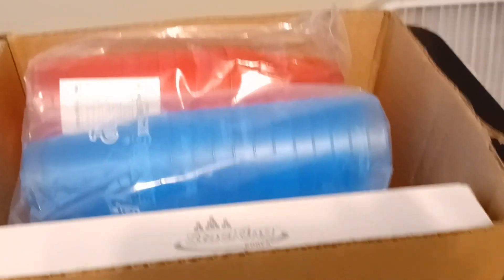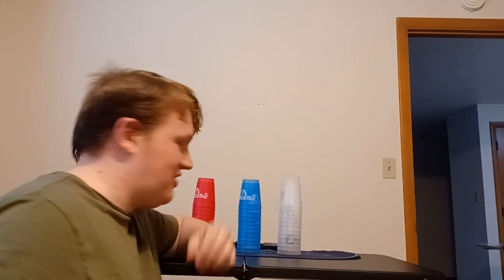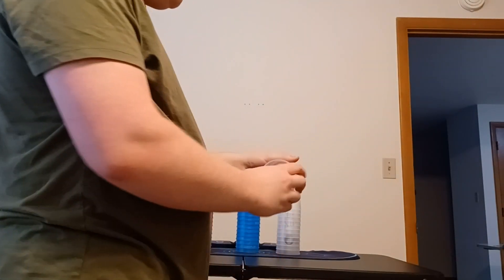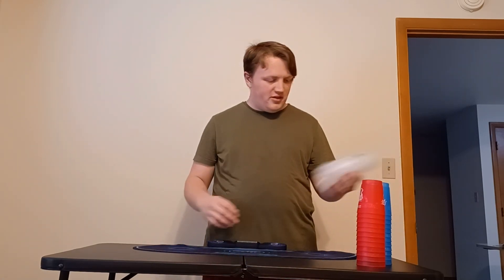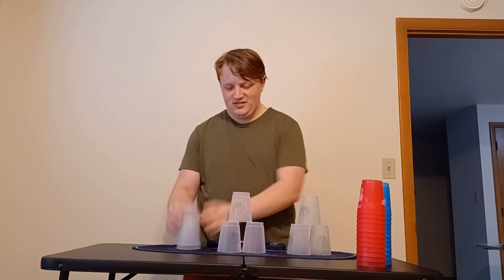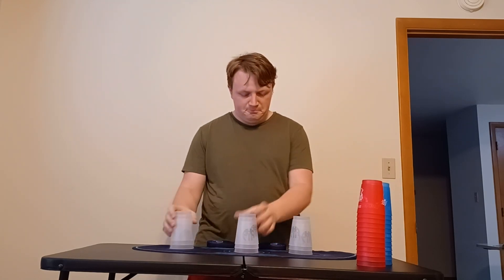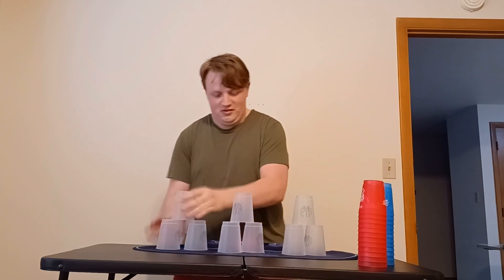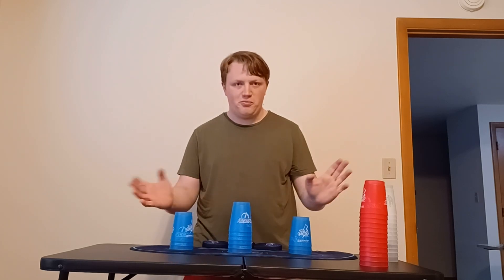Hi (Comeback Episode #1)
I'm back, and I'm (maybe) here to stay, we'll see.